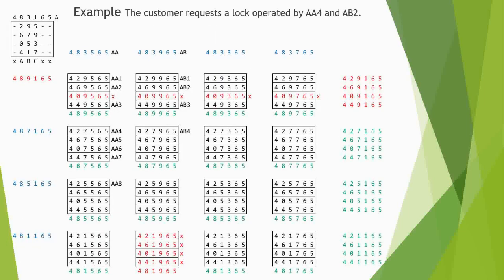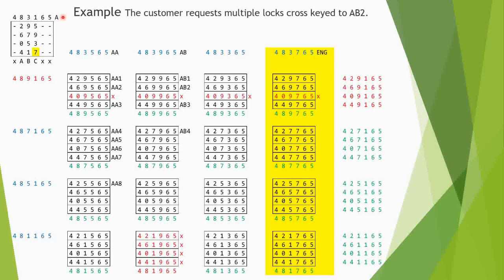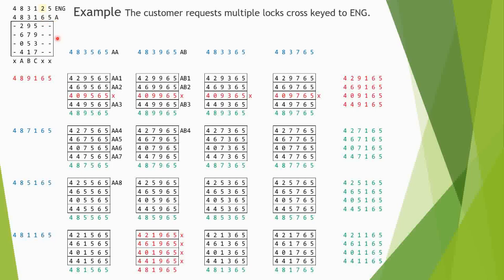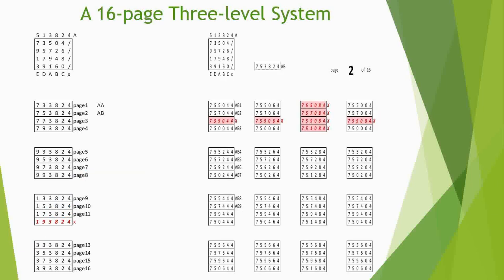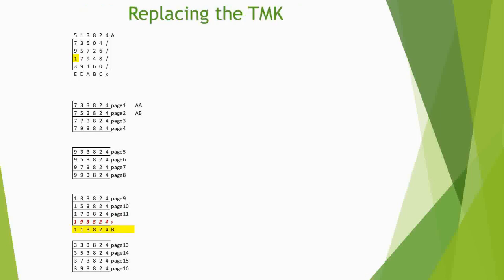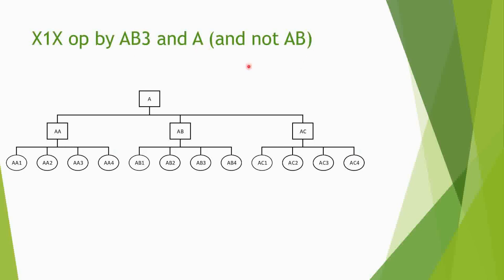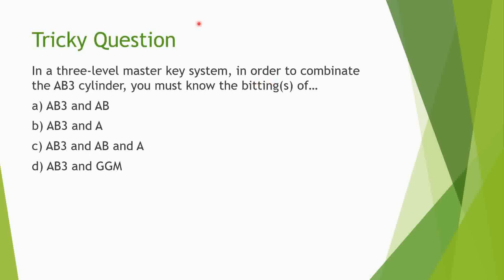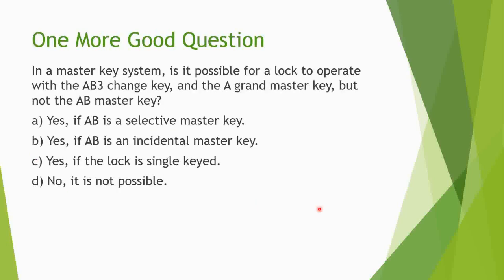Selective Master Keying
Chapter 8: Using selective master keys. A selective master key is almost, but not quite, identical to the Top Master Key. They are very useful, for ENG (engineering), HKP (housekeeping), JAN (janitor), or any other situation where you need a key that can be included or excluded at will, with no key interchange.